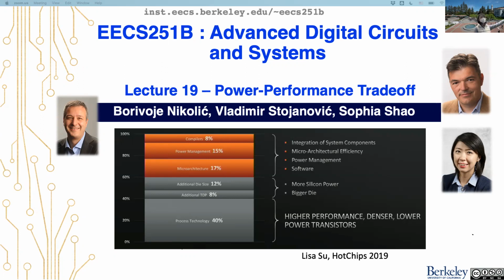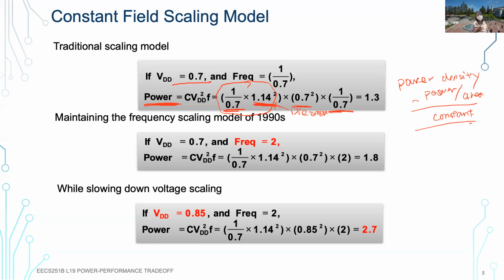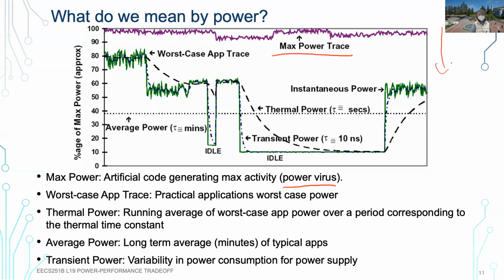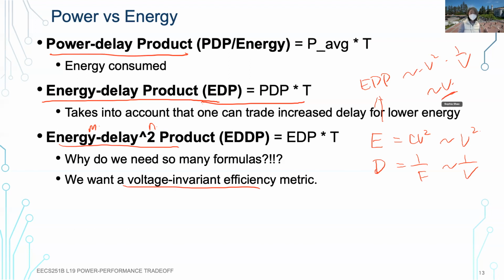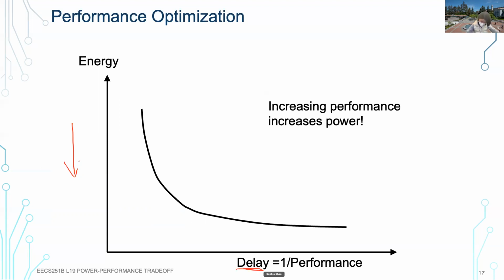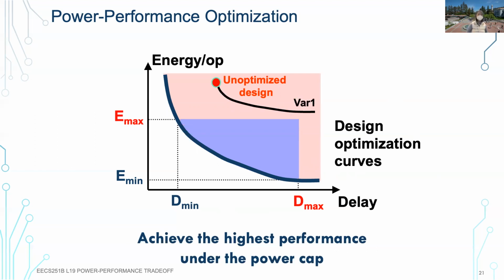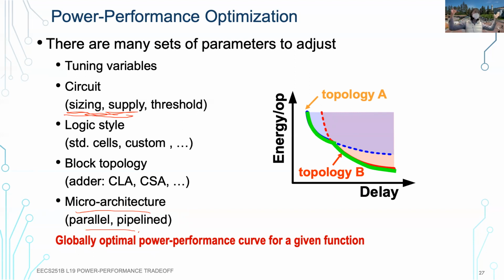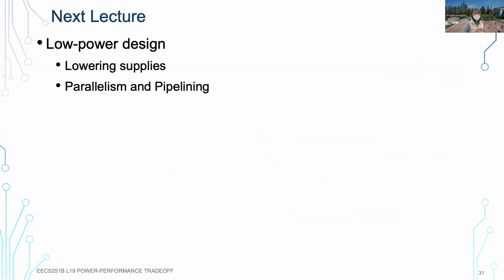EECS 251B Sp22 Lecture 19